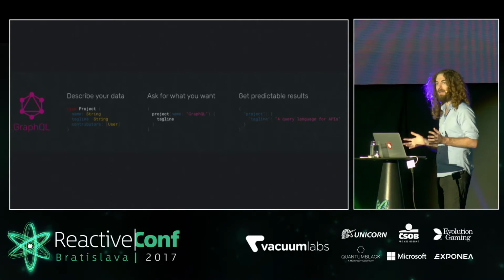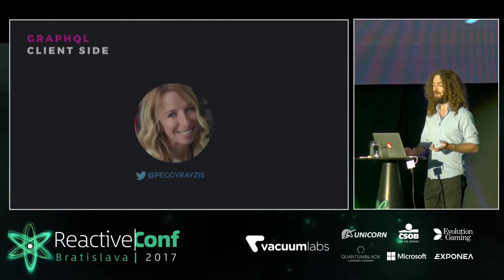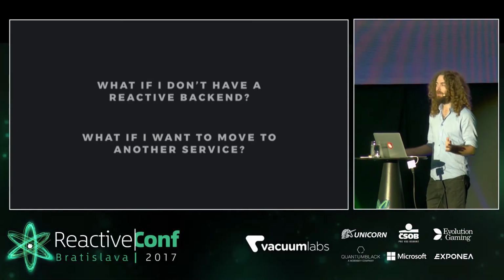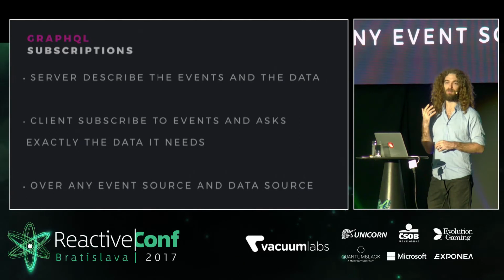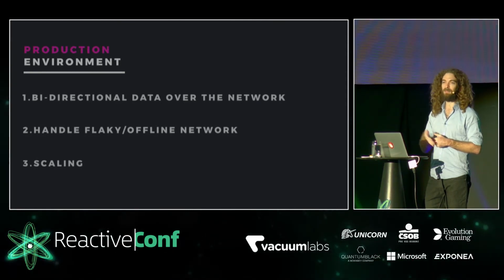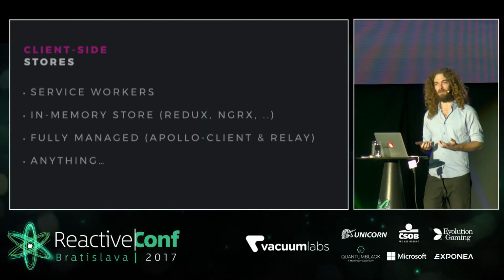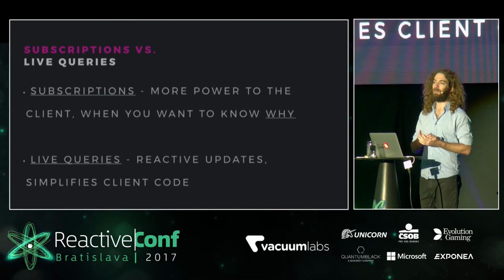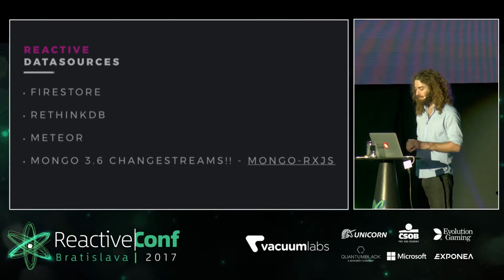ReactiveConf 2017 - Uri Goldshtein: GraphQL Subscriptions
25th - 27th October 2017, Bratislava, Slovakia314282

Uri Goldshtein a member of the team that added GraphQL Subscriptions into the official spec, gives a complete overview of GraphQL Subscriptions, how to use it today in production and how the future looks like with Live Queries (including working examples).